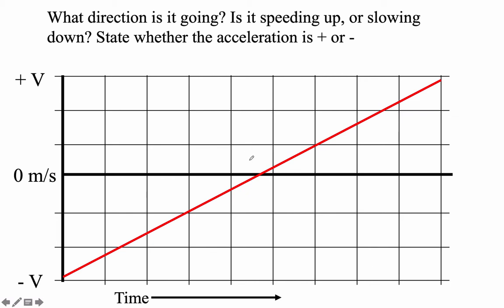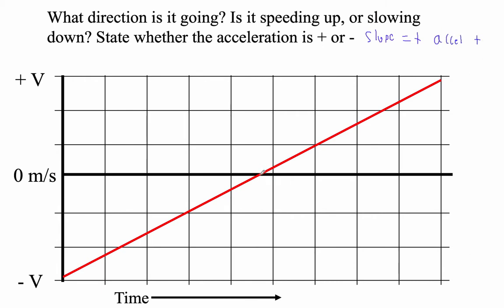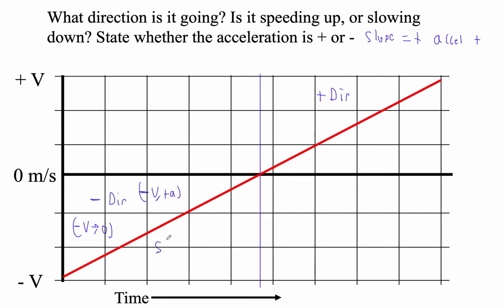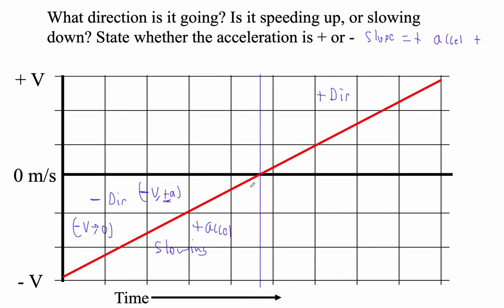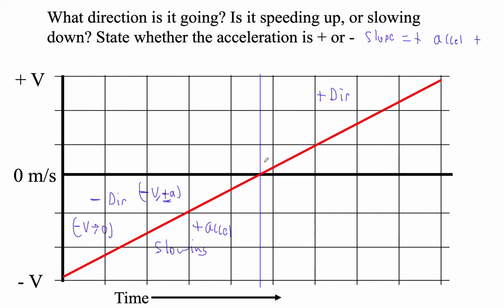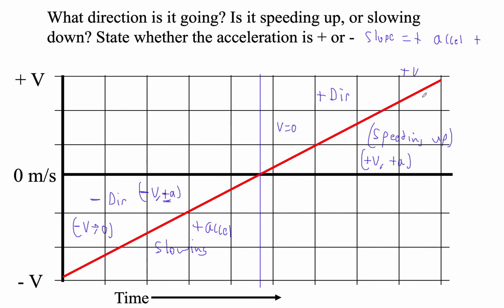HTPG02J Vel vs Time Example #5